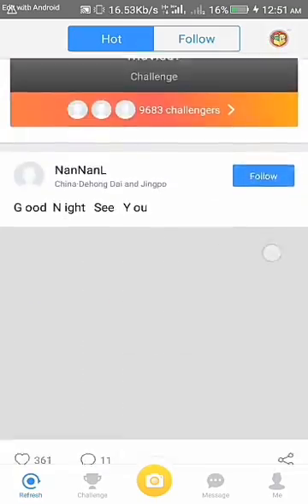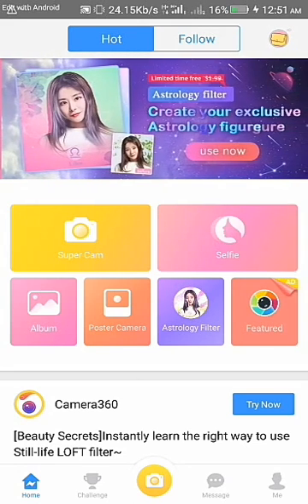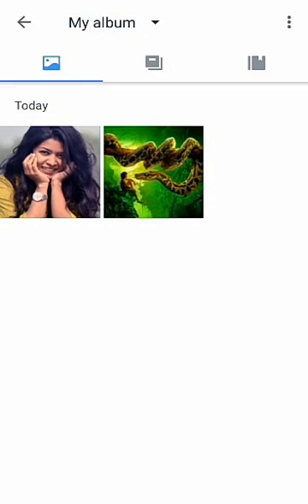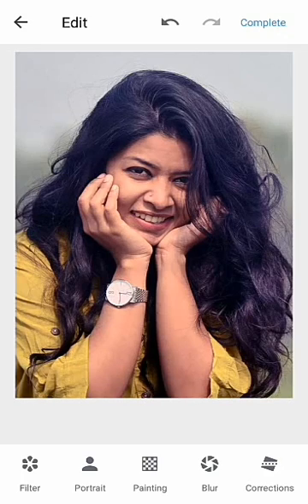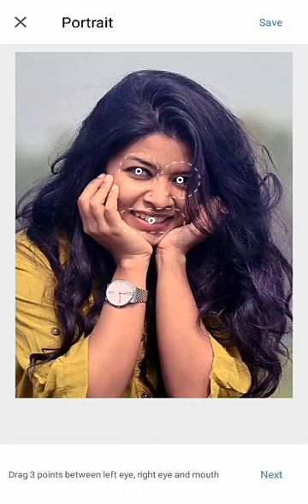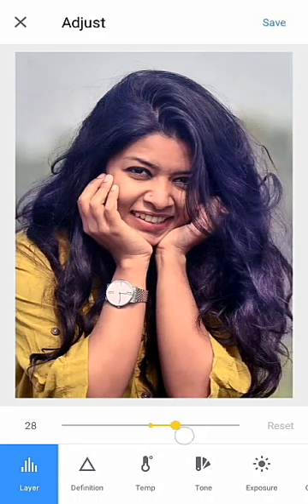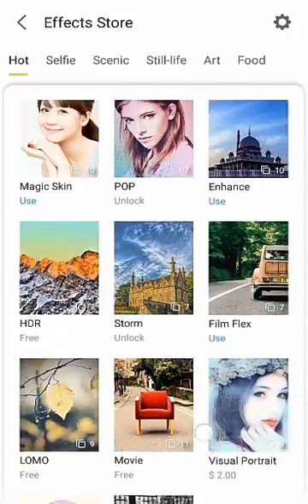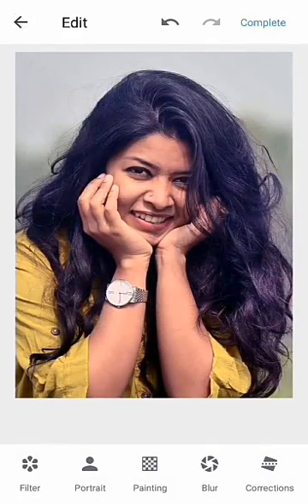Edit photo with Camera 360 app in your Android phone Tutorial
Edit_photo with Camera_360 app in your Android phone